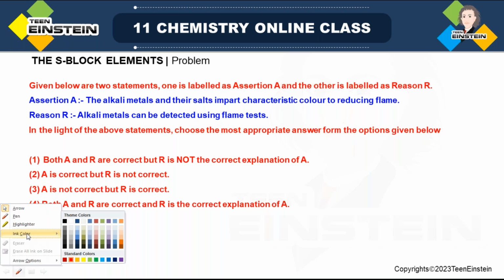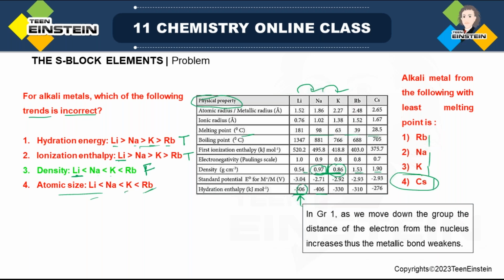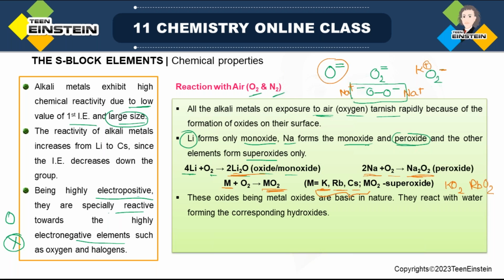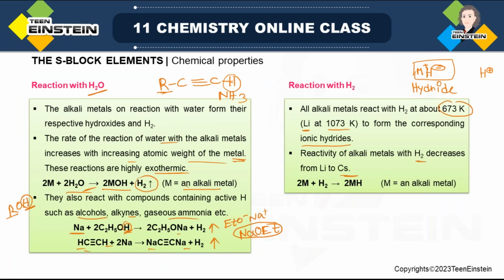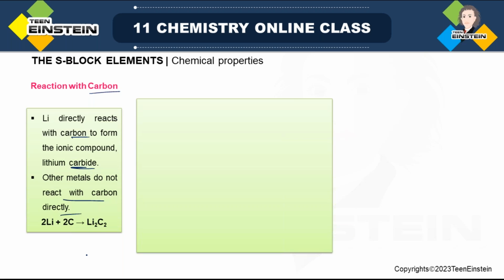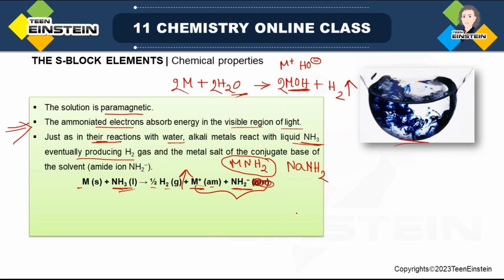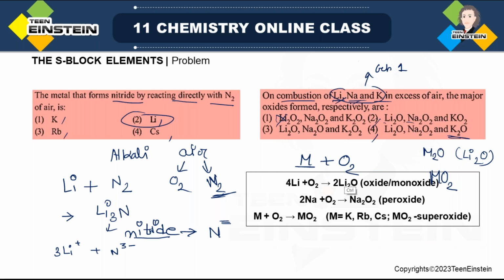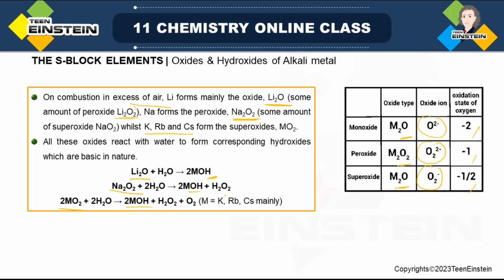TeenEinstein| The s-block| Problem, Chemical properties, Uses of Alkali metals | class 11 one shot